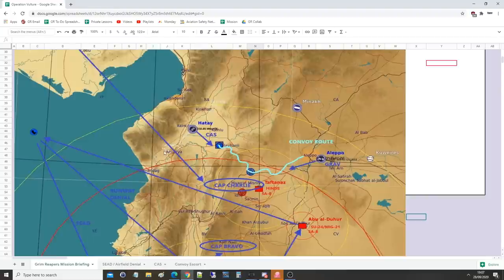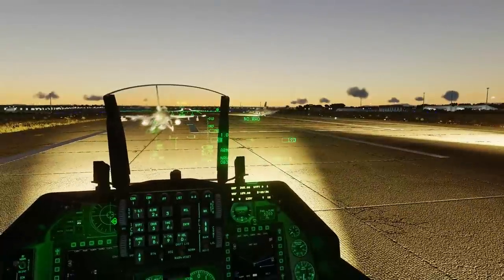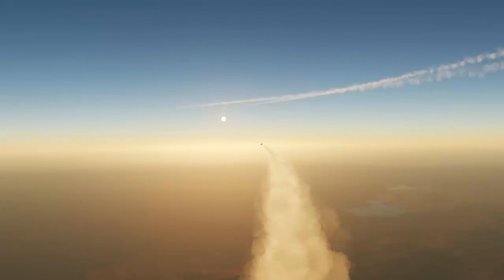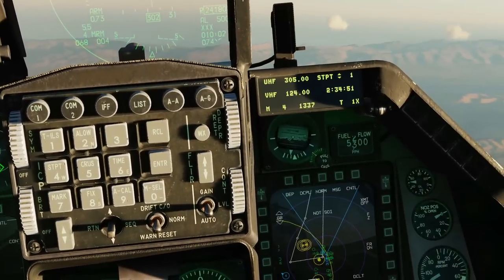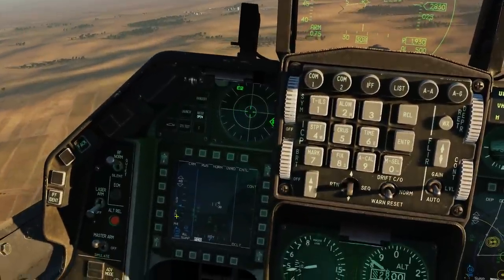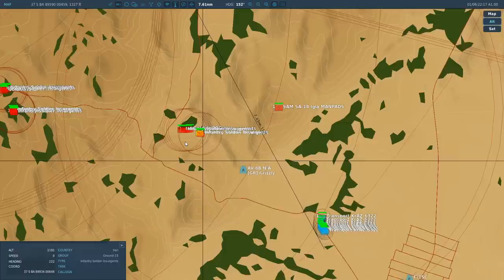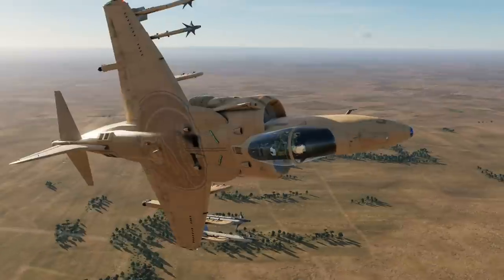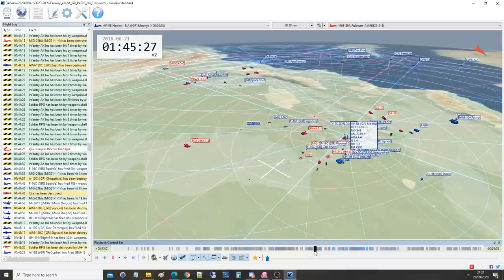Operation Vulture: Israel & Turkey vs Syria (fiction) | DCS WORLD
0:00 Briefing
12:01 Flights
13:45 Mission
1:47:45 Debrief